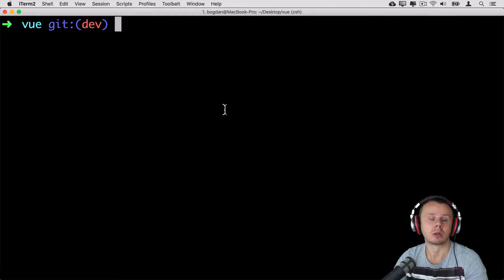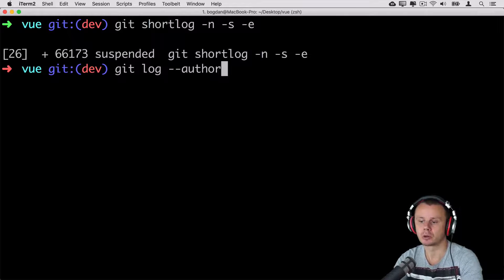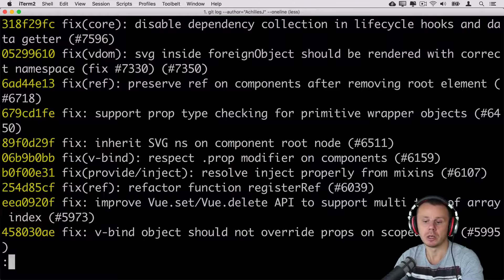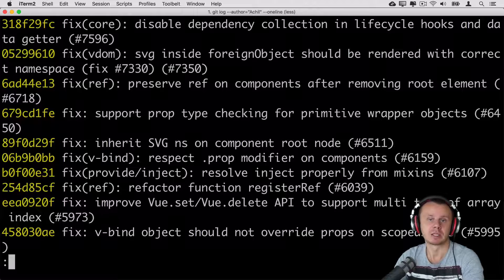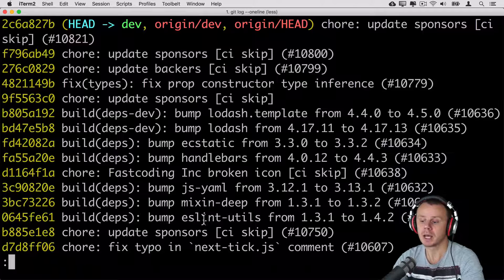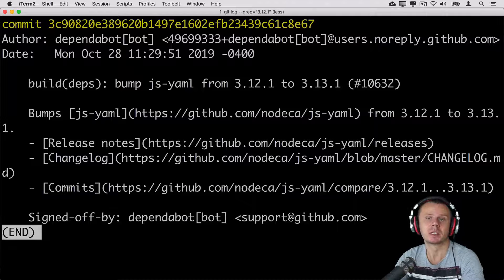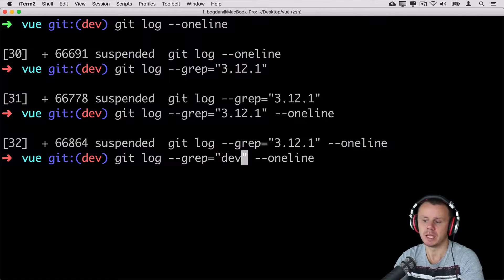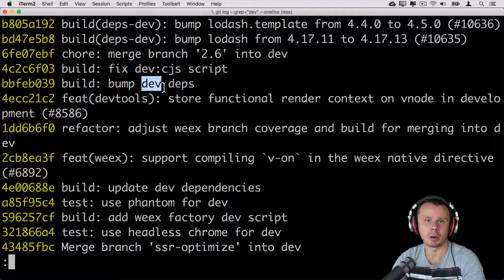Git filtering commits by author or keyword | Advanced Git - 04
Full-length "Complete Git Guide: Understand and master Git and GitHub" course available

🔥 My personal website with all courses that I teach